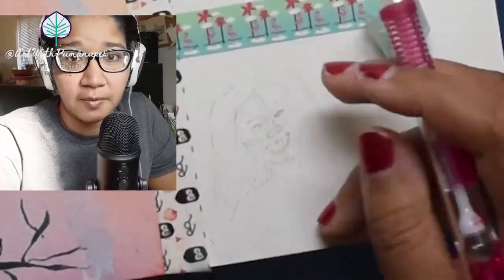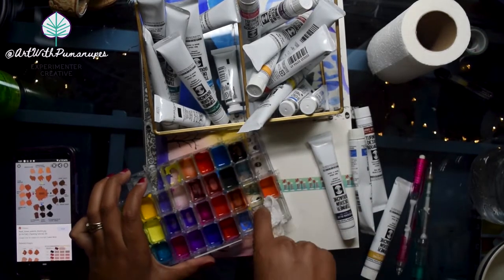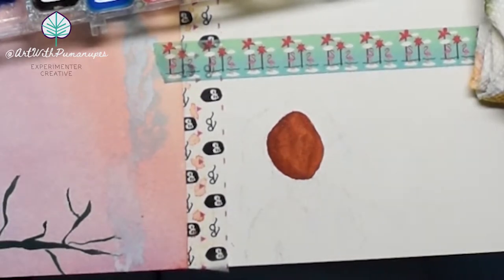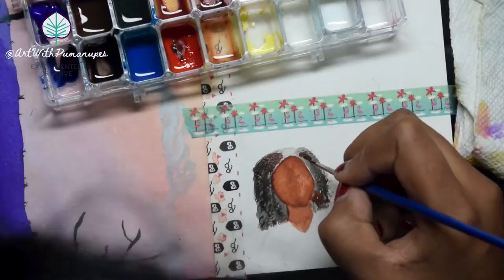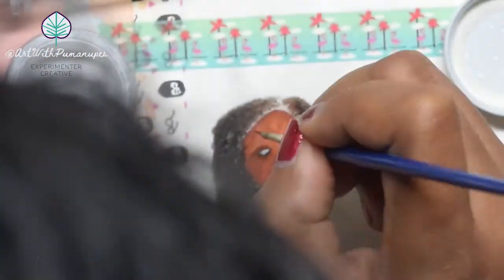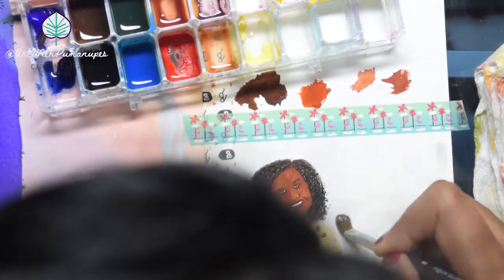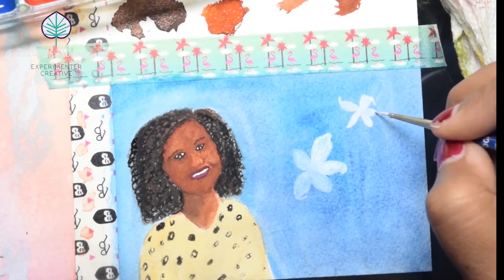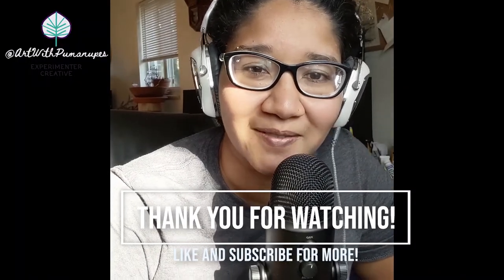Gouache with me - In memory of Sandra Bland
In this gouache with me, I painted a small gouache painting of Sandra Bland, a woman who was found dead three days after she was pulled over for changing lanes without signaling. She's been heavy on my mind, especially with the recent news of Breonna Taylor's case.

For those of you who don't know, I have a pet project called Say Their Names || An Anthology - a way for me to memorialize the black and brown bodies that have been lost to police violence and state sanctioned murder.

To mix my two passions, I tried something new. In this video I share Sandra's story. If you like to paint, want to reflect or  just want to hang out, please join us!

🖼️ Art/Bujo IG: @artwithpumanupes
🖤 Say Their Names | An Anthology IG: @saytheirnames_anthology

BUJO SUPPLIES:

ART SUPPLIES:
🎨Turner Design Gouache, 18 tube set

📗Arches Watercolor Paper

🎨Bianyo Airtight Case

ELECTRONICS:
🍎 Ipad 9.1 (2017) with 128GB

🍎✏ Apple Pencil

📸 Nikon D3300

🎞 Overhead Camera Stand

💡Overhead/desk lamp